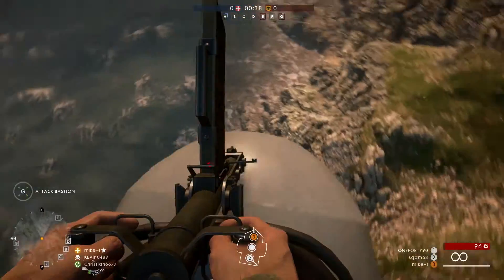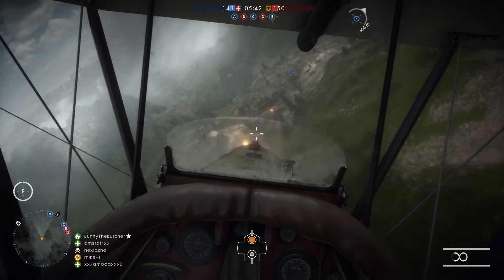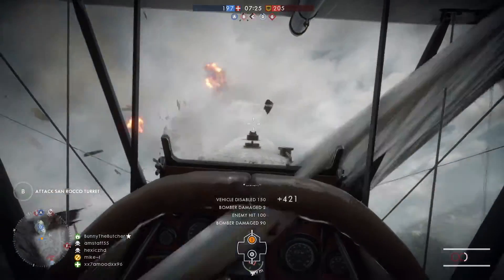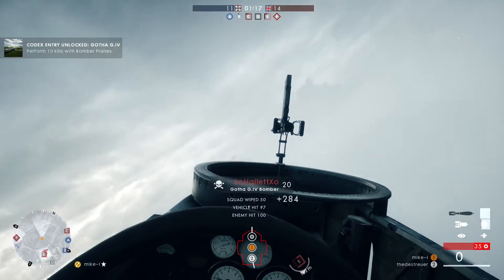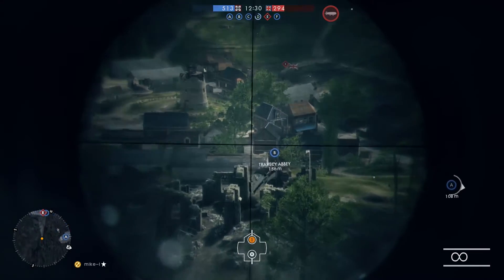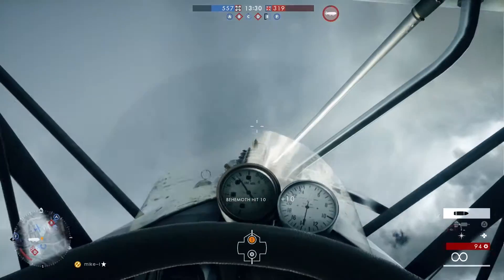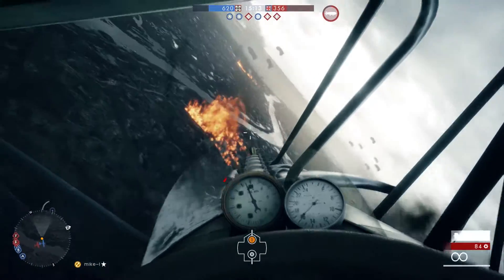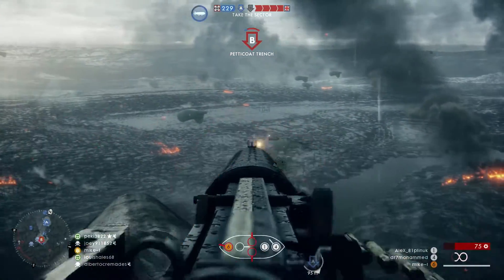Battlefield 1- Ideas for air combat in a modern Battlefield game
In today's video, I will be talking about the changes made to air combat for Battlefield 1, suggesting ways it could be improved, and how these changes along with new ideas, could help improve air combat, were Battlefield to return to a modern setting.